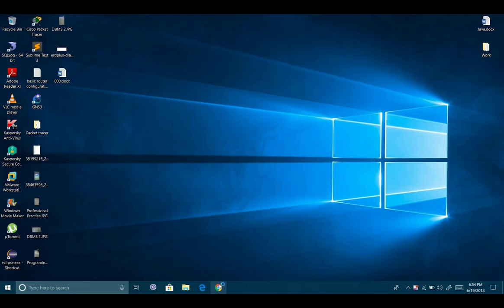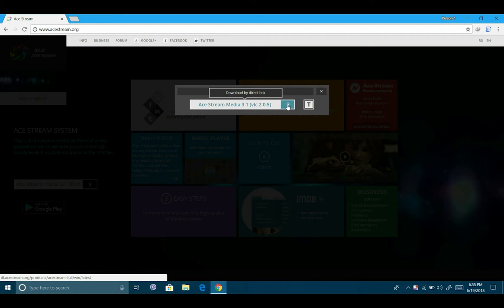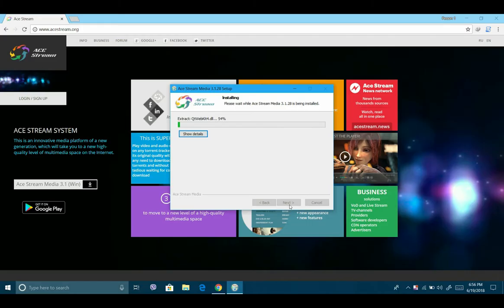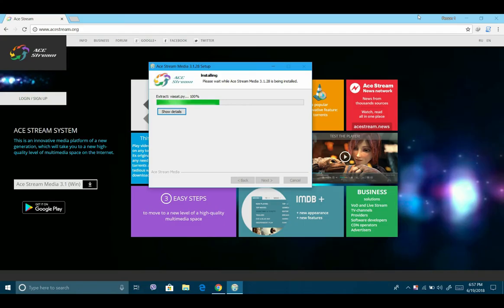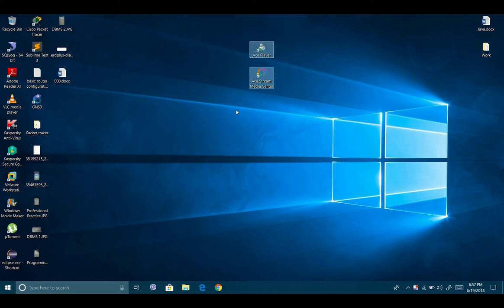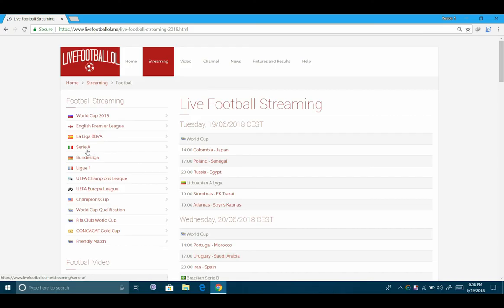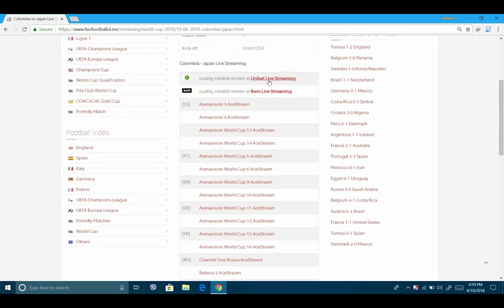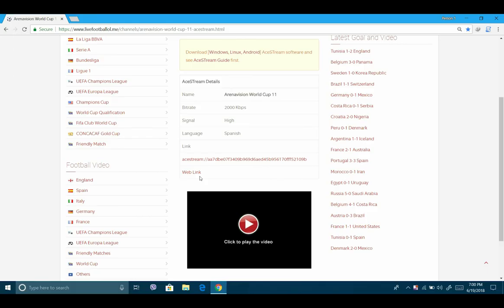How to watch football live in laptop or PC? Demo is also given.....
and stay updated for new vedios